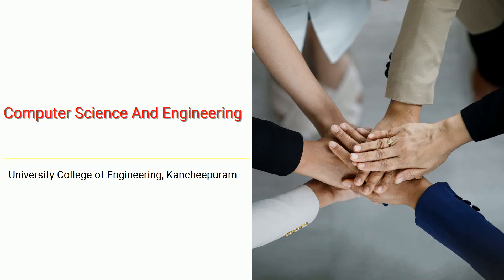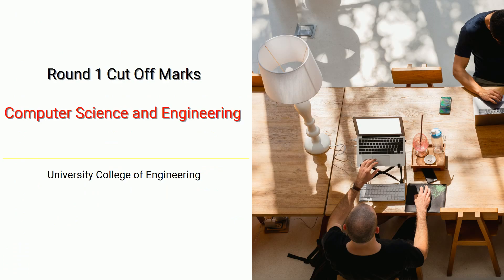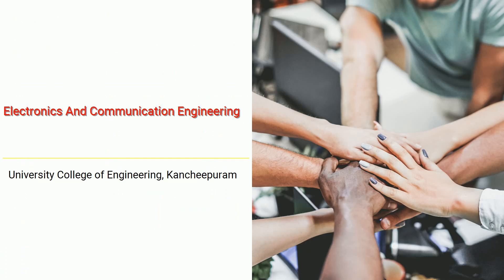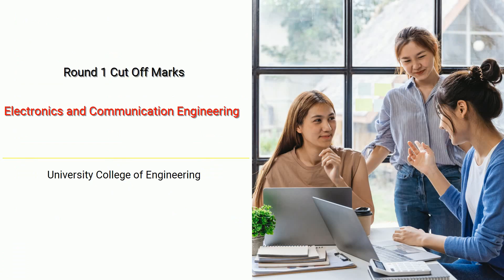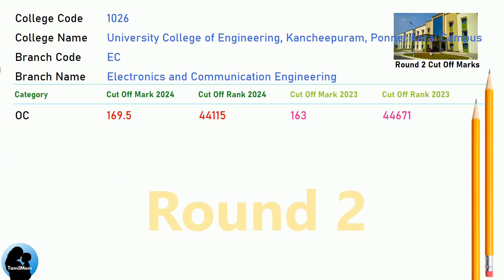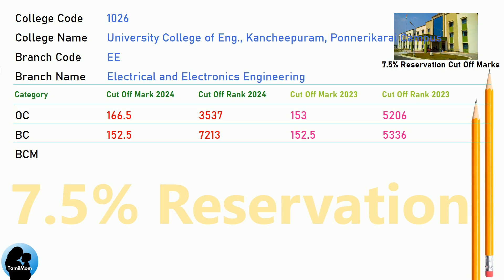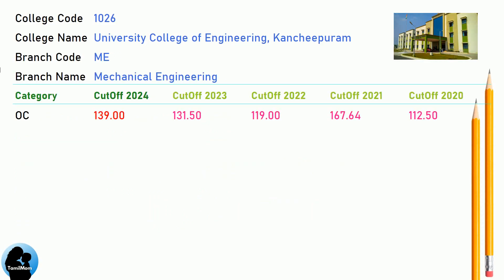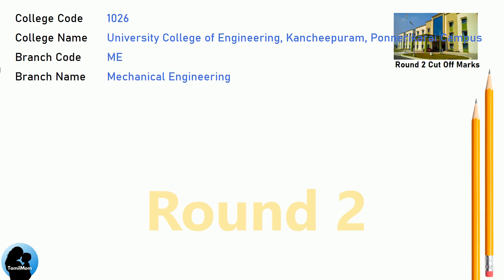🎯TNEA 2025 | 🔥University College of Engineering Kancheepuram | Round 1 | Round 2 | 7.5 Reservation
Are you curious about the admission requirements for different engineering branches at University College of Engineering, Kancheepuram? Look no further! In this video, we’ll delve into the cut-off scores for the last 5 years for University College of Engineering, Kancheepuram TNEA Counselling Code 1026.

University College of Engineering, Kancheepuram Cut Offs Covered in this video:
TNEA Cut Off for University College of Engineering in Computer Science And Engineering
TNEA Cut Off for University College of Engineering in Electronics And Communication Engineering
TNEA Cut Off for University College of Engineering in Electrical And Electronics Engineering
TNEA Cut Off for University College of Engineering in Mechanical Engineering

🔍 Programs Covered:
Mechanical Engineering

Chapters for University College of Engineering, Kancheepuram cut off marks :
00:00:00: Welcome to TamilMom
00:00:09 TNEA Cut Off for University College of Engineering, Kancheepuram in Computer Science And Engineering
00:01:17 TNEA Cut Off for University College of Engineering, Kancheepuram in Electronics And Communication Engineering
00:02:25 TNEA Cut Off for University College of Engineering, Kancheepuram in Electrical And Electronics Engineering
00:03:16 TNEA Cut Off for University College of Engineering, Kancheepuram in Mechanical Engineering